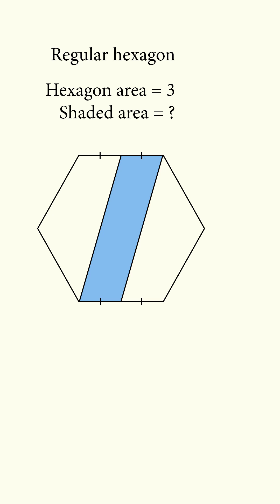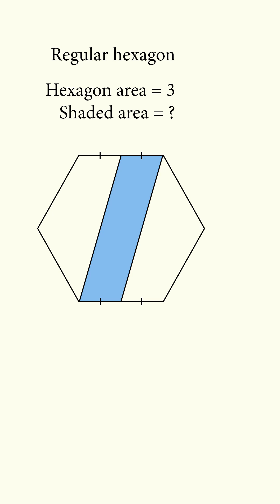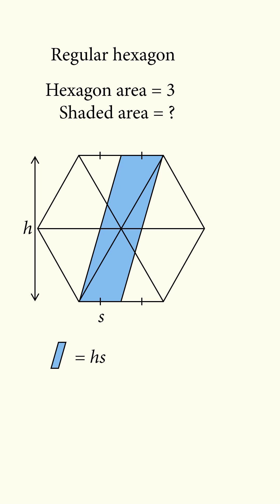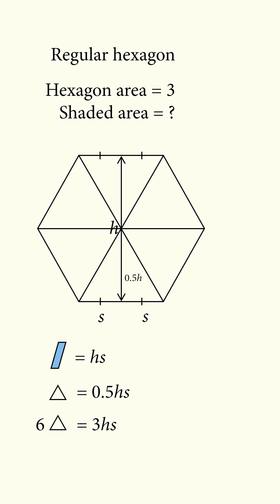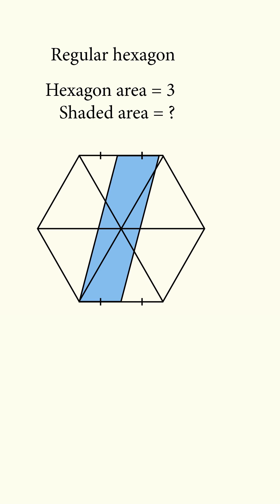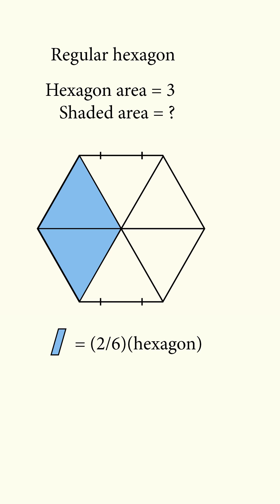What is the shaded area in the hexagon?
This is a nice little geometry problem.

2017 Shorty Awards Nominee. Mind Your Decisions was nominated in the STEM category (Science, Technology, Engineering, and Math) along with eventual winner Bill Nye; finalists Adam Savage, Dr. Sandra Lee, Simone Giertz, Tim Peake, Unbox Therapy; and other nominees Elon Musk, Gizmoslip, Hope Jahren, Life Noggin, and Nerdwriter.